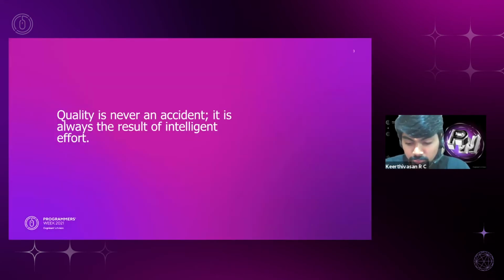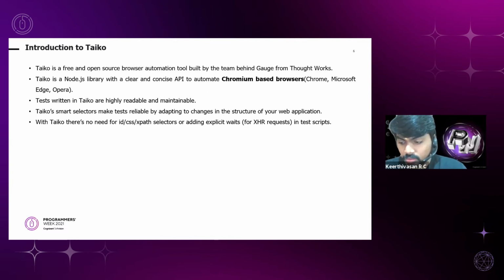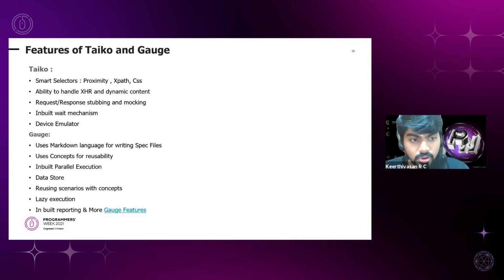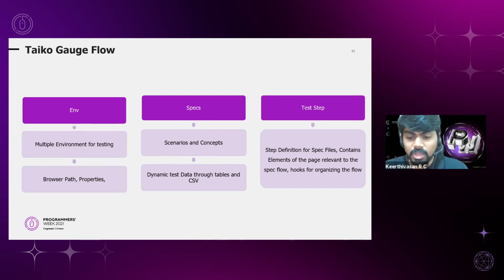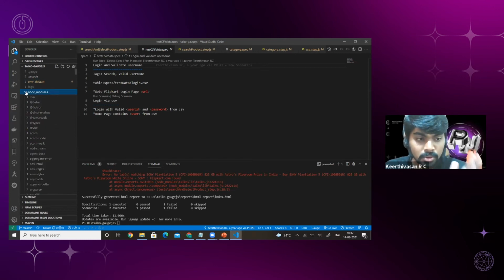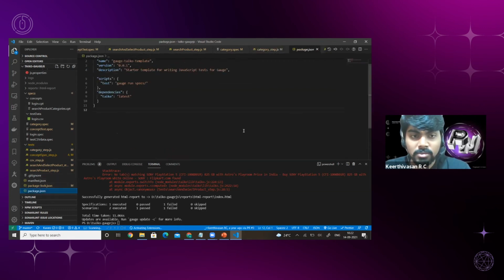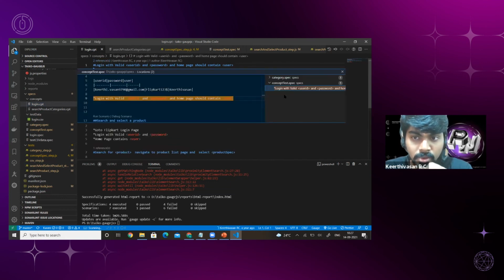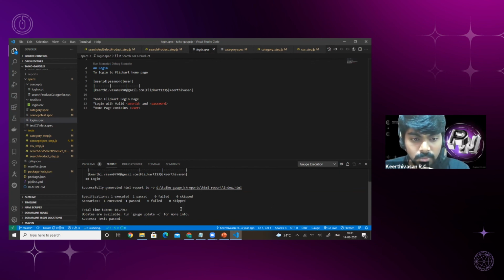Takio Gauge - JS Based Automation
Learn about Takio Gauge, a JS-based test automation framework.

This session was presented by Keerthivasan R C (QA Lead @ Cognizant Softvision) at Cognizant Softvision's 7th annual Programmers’ Week - a six-day event for developers and software engineers from around the world. The 2021 event featured 130+ external tech talks, keynotes, and discussions, focusing on professional development, training, industry knowledge and various trending technologies. Programmers' Week 2021 provided attendees with invaluable knowledge and ideas for future innovation.